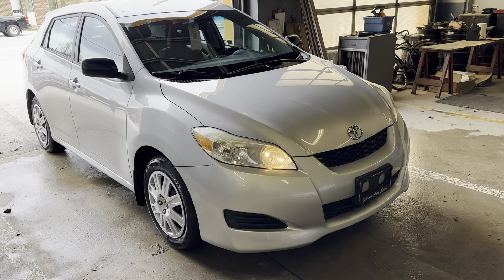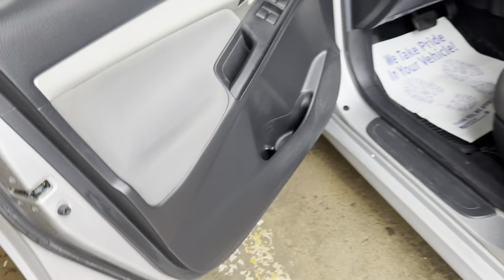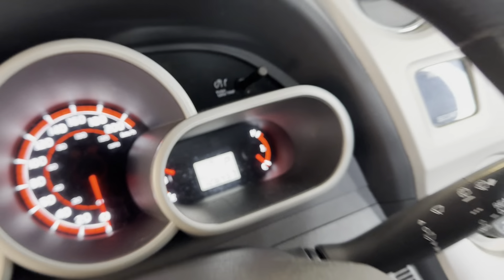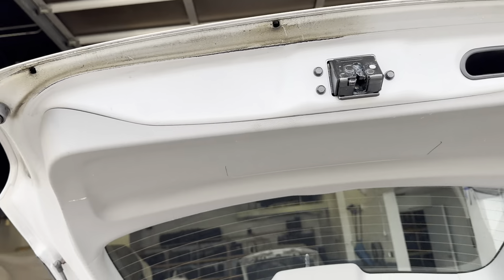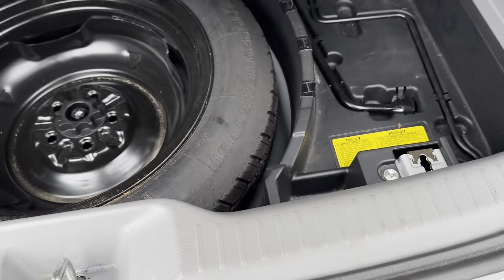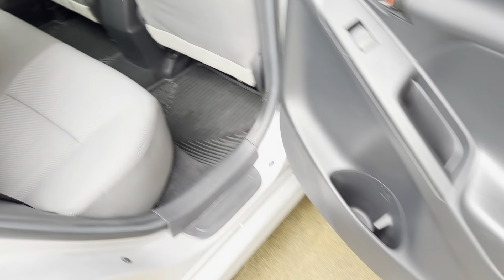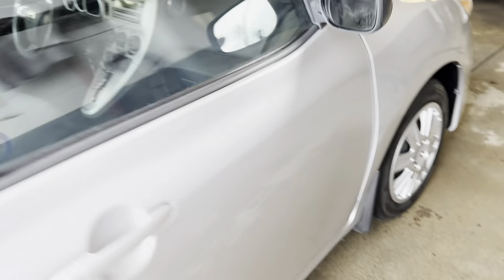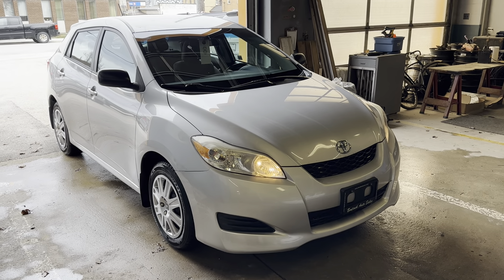2012 Toyota matrix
A great car at a great price!  In superb shape for the year, and looks great inside and out.  Well undercoated, and well optioned.  Runs and drives very well.  Comes certified and ready to drive.  Warranty and financing available.  Check it out!